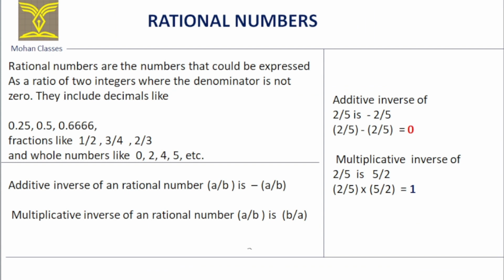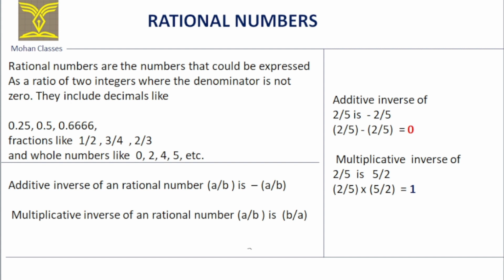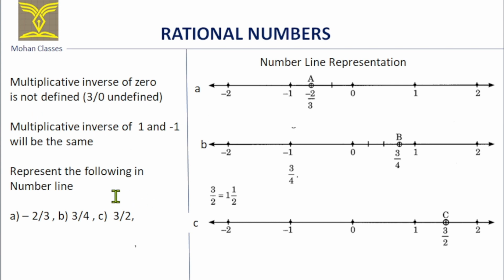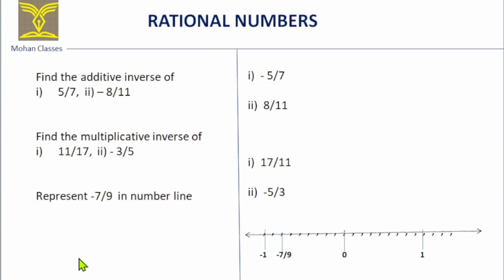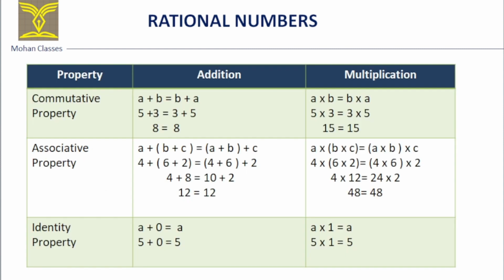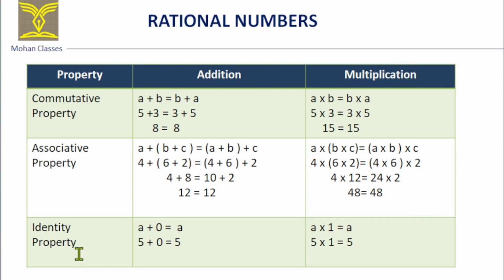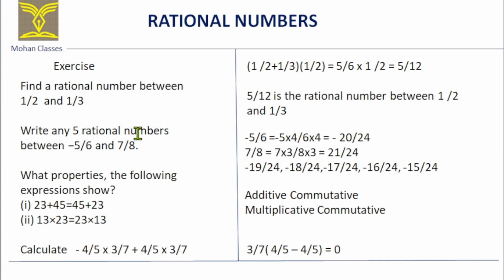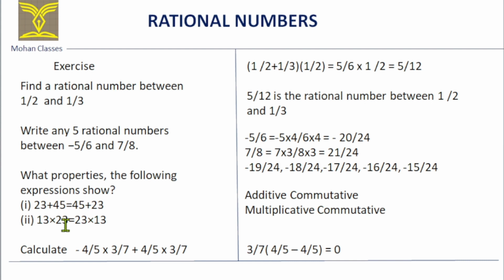Rational Numbers for VIII Students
Additive and Multiplicative Properties of rational numbers

Additive and Multiplicative Inverse of rational numbers

Rational numbers represented in Number Line